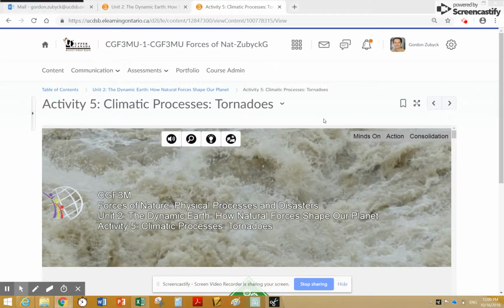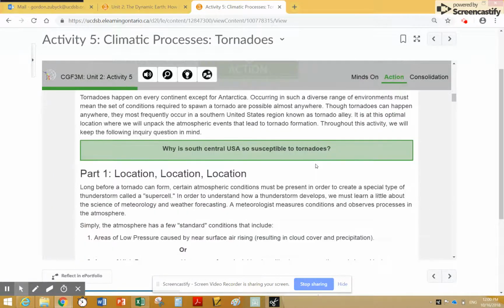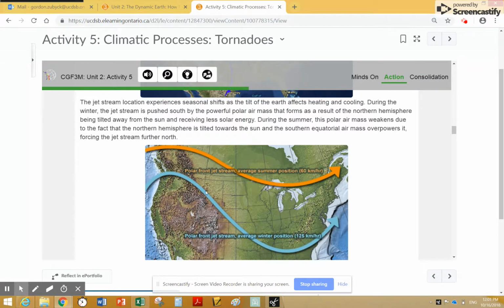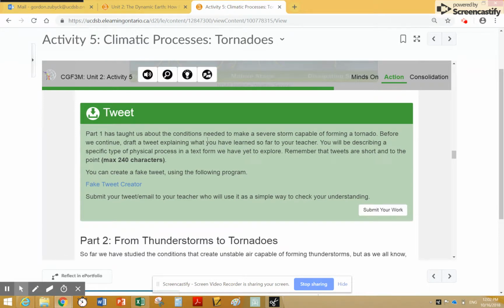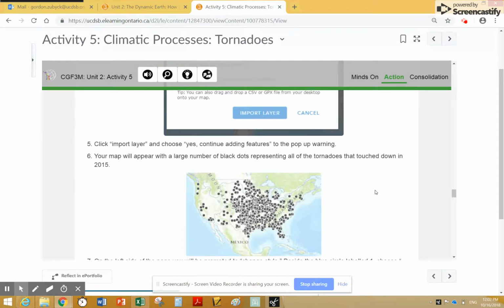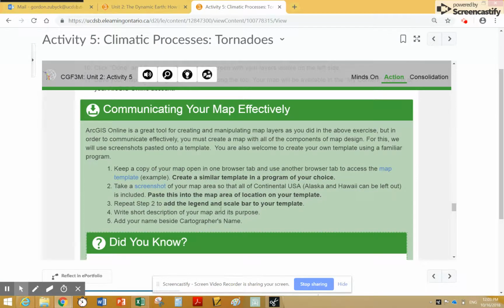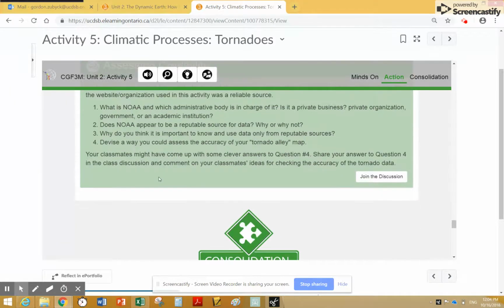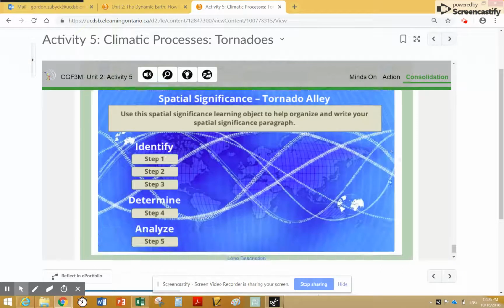Oct 16, 2018 12:05 PM